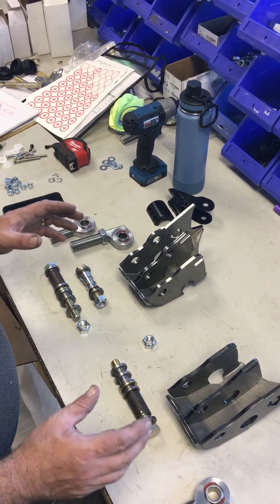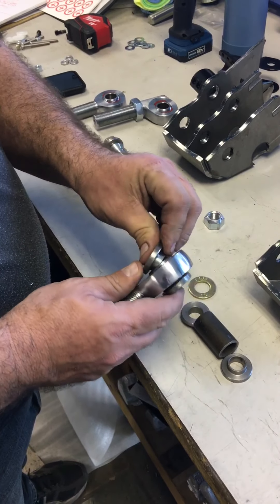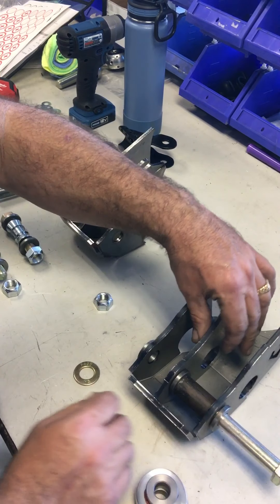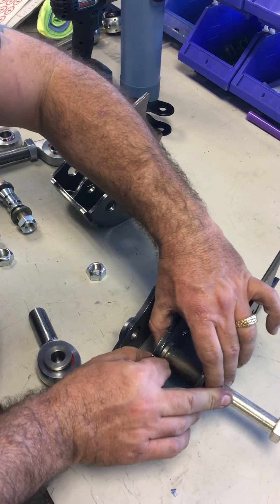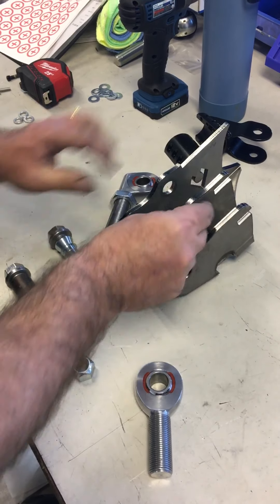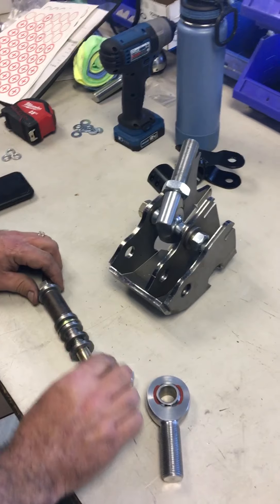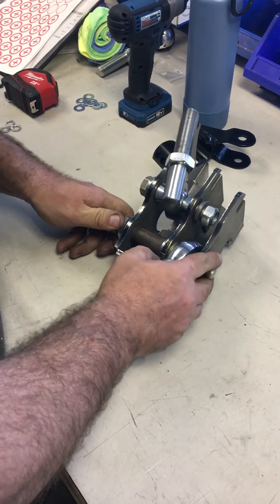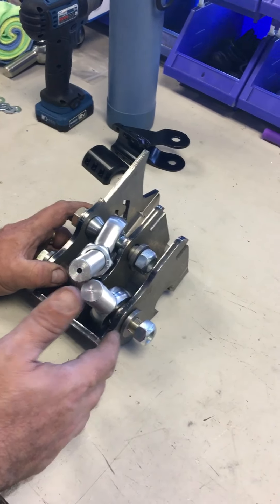RPM Steering Kit install on Artec Weld on Superduty High Steer Arms with RPM Spacing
In this video we explain the RPM steering solution for those that have NOT already welded their Artec Superduty High Steer Arms middle plate.

RPM Steering offers a kit with proper spacers to run our ultimate aluminum steering kit.

If you have HAVE welded your center plate we offer a different spacing kit that allows you to run our steering kit using the Artec spacing specs. See out website for details.